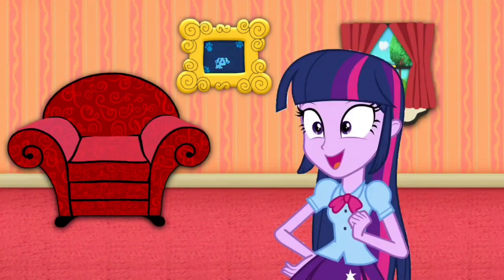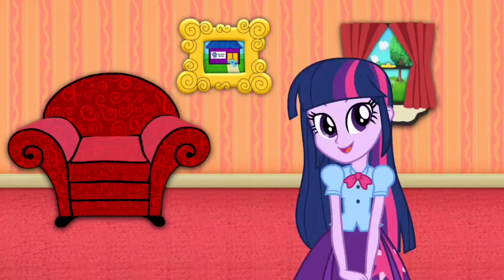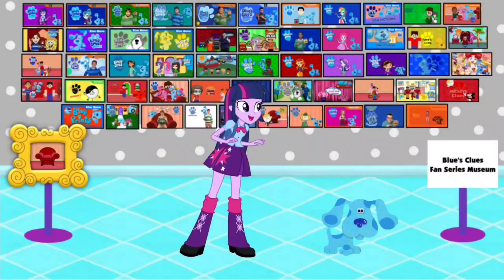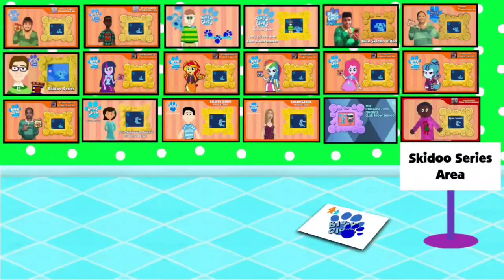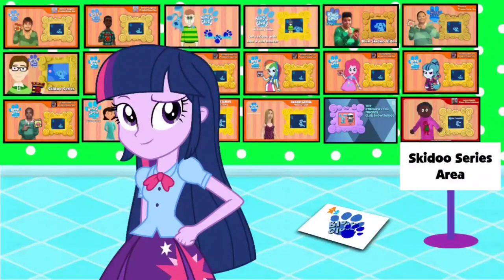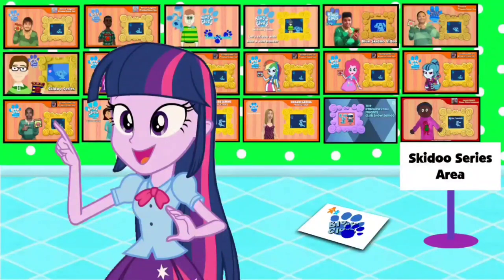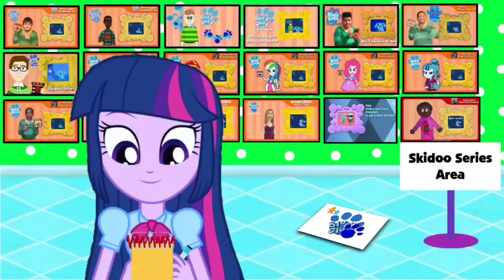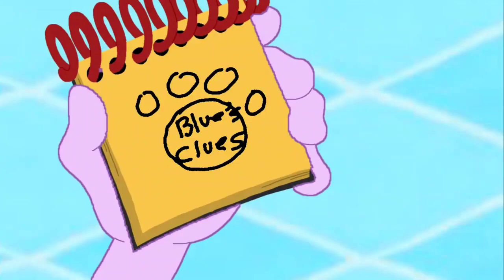Blue's Clues and Twilight Sparkle: Skidoo Series Episode 35 - The Blue's Clues Fan Series Museum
Twilight Sparkle and Blue are skidooing to the Blue's Clues fan series museum.

Credit: 15.ai for Twilight's Voice, Ben Casey, RoccoTheBlue'sClues&OtherShowsFanatic3000, Jordan Gwartney, Alexander Bex, Botchan-MLP, rupahrusyaidi, YTPinkePie2 and Other Vector Artist